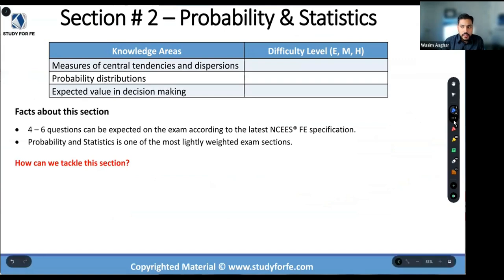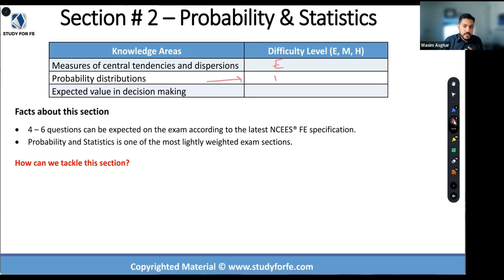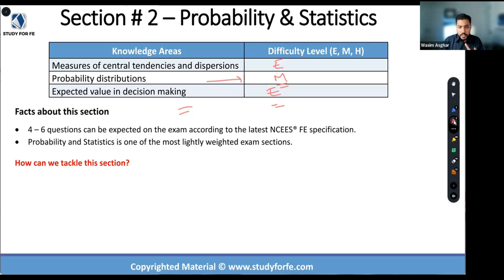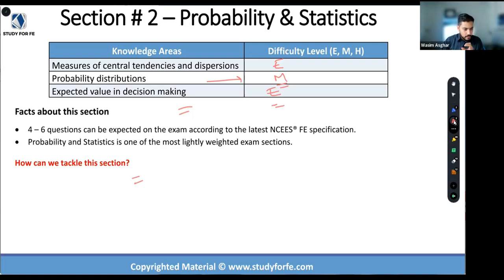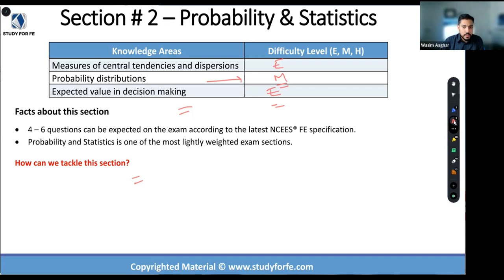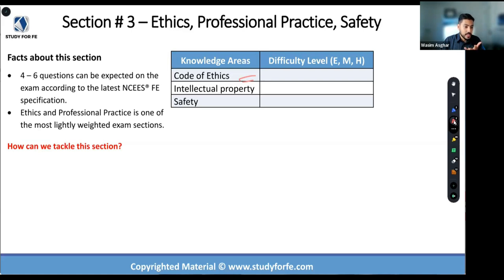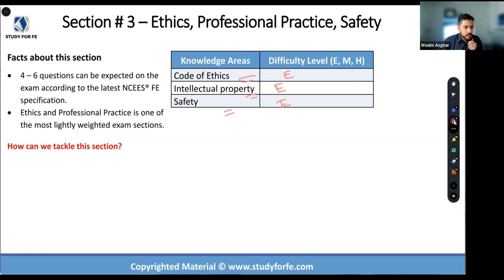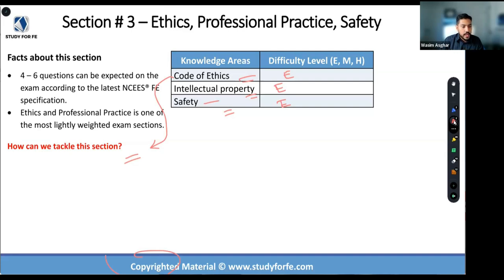FE Electrical - Preparing for Probability/Statistics and Ethics, Professional Practice, Safety?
Are you preparing for the FE Electrical & Computer exam and feeling overwhelmed by Section #2 Probability & Statistics and Section #3 Ethics, Professional Practice and Safety? Fear not! In this comprehensive video, I've got you covered with expert tips and strategies to help you conquer this challenging section with confidence.

Join me as we dive into the key topics and concepts you need to know for the exam. In this video, you'll learn:

📚 Essential topics covered in Sections 2 and 3 of the FE Electrical & Computer exam
🔑 Proven study techniques to efficiently prepare for these sections

Whether you're a recent graduate or a professional looking to advance your career, passing the FE Electrical & Computer exam is crucial for your future success. By following these tips, you'll be equipped with the tools to tackle these sections and boost your overall exam performance.

Don't miss out on this helpful video that can be the key to your exam success!

Let's make sure you're well-prepared and confident when you step into the exam room. Join us now and let's conquer Section #1 Mathematics together! 🚀

⌚️Timestamps:
00:00                    Probability & Statistics
02:40                    Actionable Advice - Probability & Statistics
03:27                    Ethics, Professional Practice, Safety
05:07                    Actionable Advice - Ethics, Professional Practice, Safety